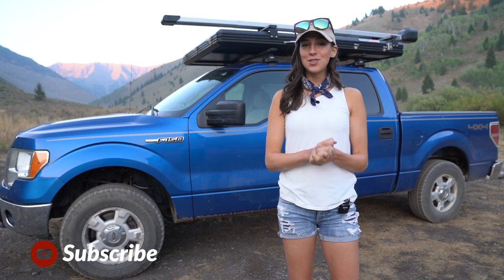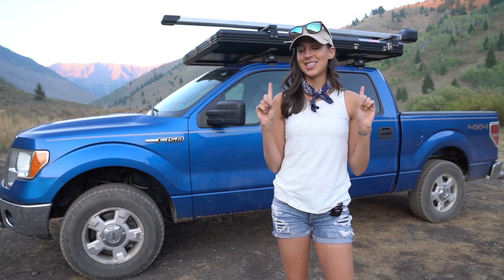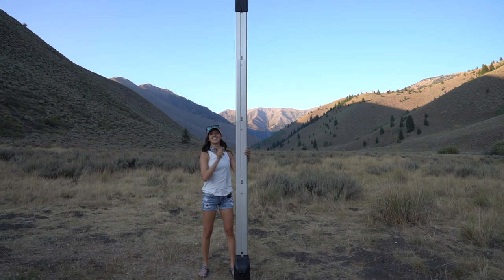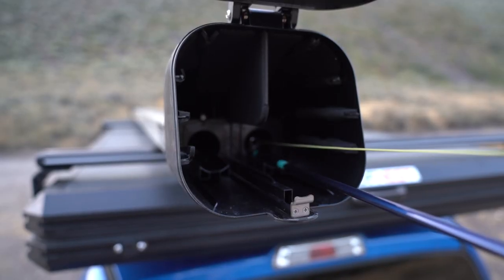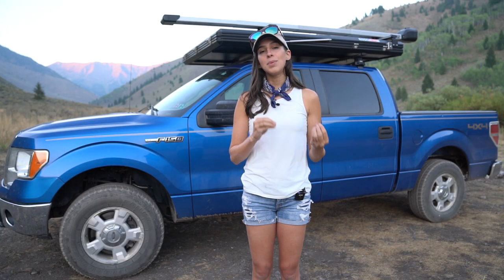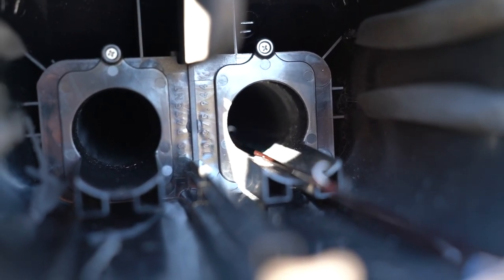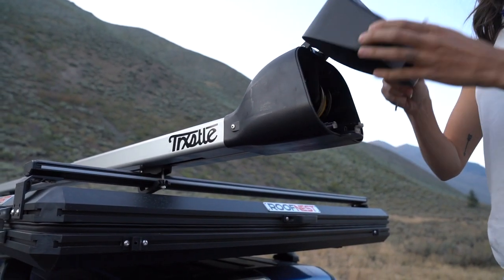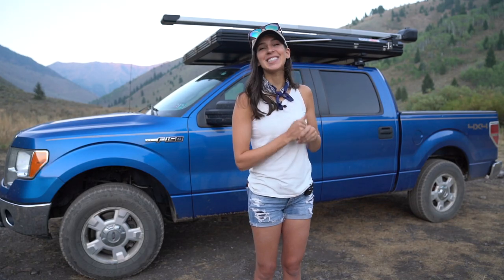BEST Vehicle Mounted Fly Rod Carrier * Trxstle Review *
This telescopic fly rod holder was designed reels up, which protects your rod eyelets and provides more room for your vehicles hatch to open. It's fully weather proof (rain, dust, etc) and locks to your roof rack for added security. It's easy to transport, easy to store, and easy to attach to any sized roof rack. I give the Trxstle CRC 2.0 system a 10/10!

Wilderness Warrior
Sand County Almanac
River of Doubt